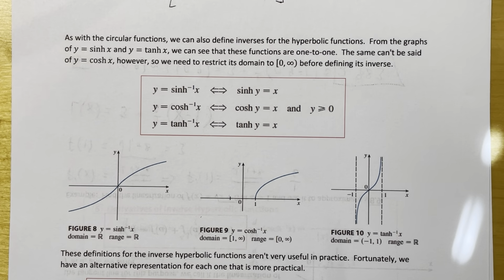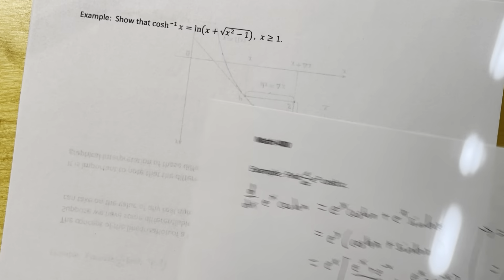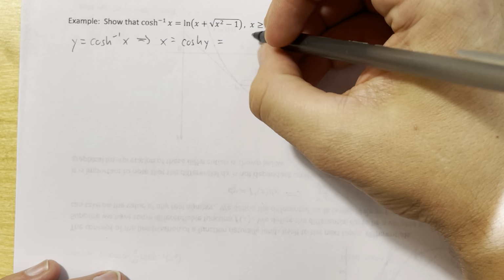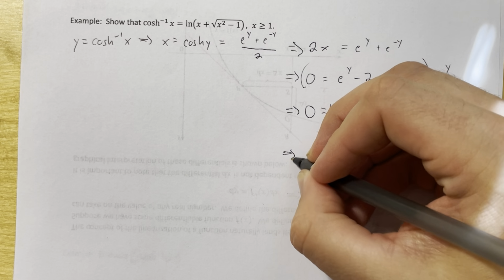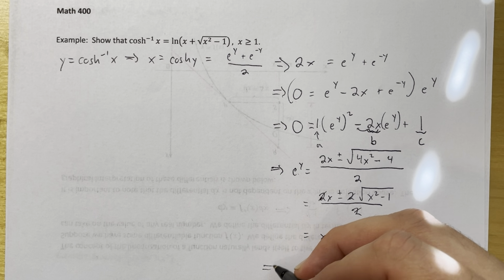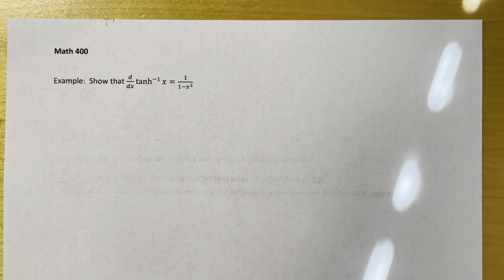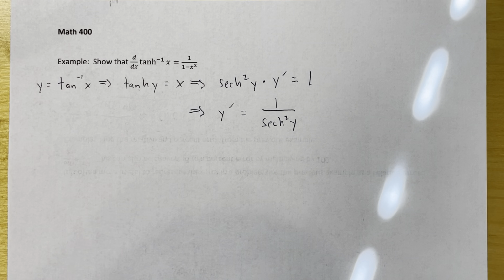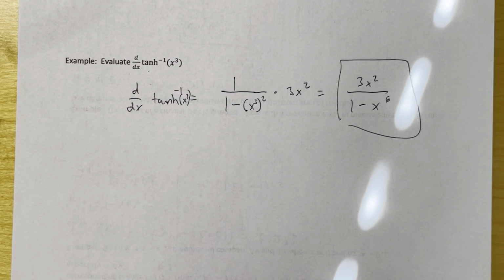3.11 - Hyperbolic Functions (Part 2)